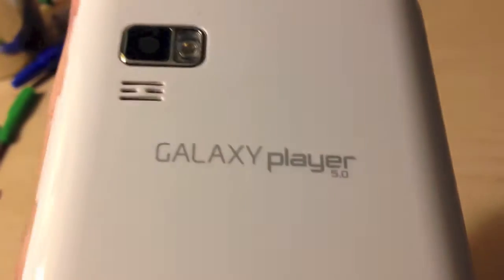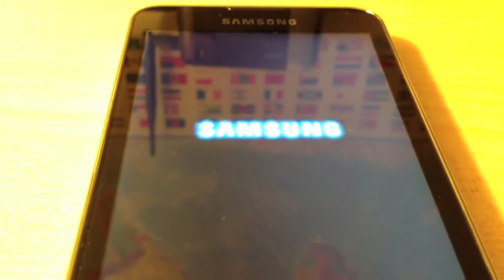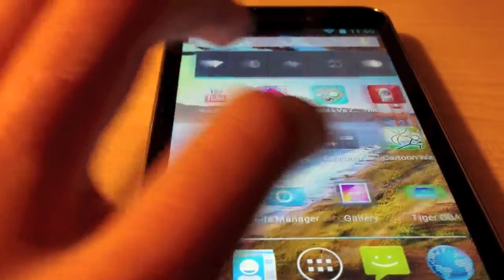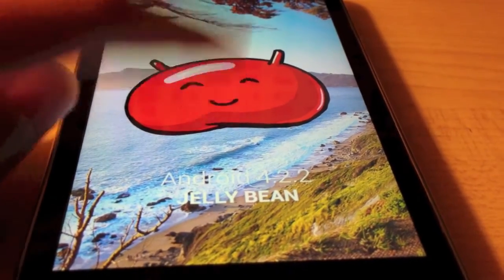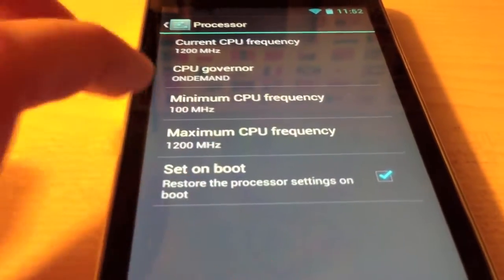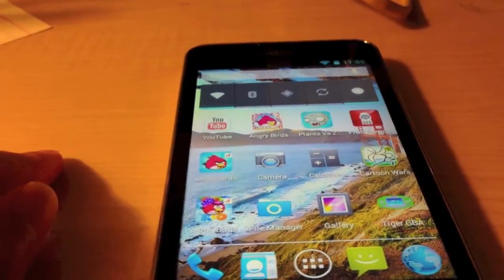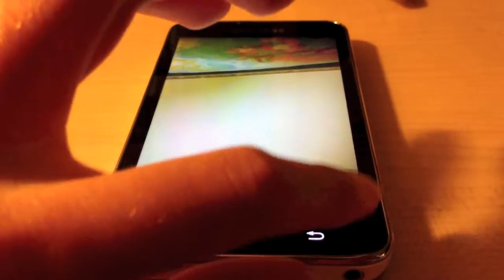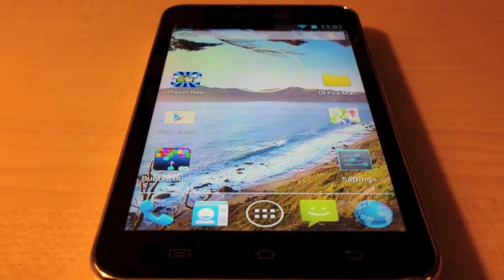CyanogenMod 10.1 Running on the Samsung Galaxy Player 5.0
This is CyanogenMod 10.1 (Android 4.2.2) running on a Samsung Galaxy Player 5.0. Overall it runs great and is WAY better than the stock Gingerbread ROM, with the exception of one problem... You can't take pictures with the rear-facing camera. Link to the ROM page:

If you have a USA device like mine, be sure to flash the USA kernel after flashing the ROM + Gapps, or the capacitive buttons won't work.